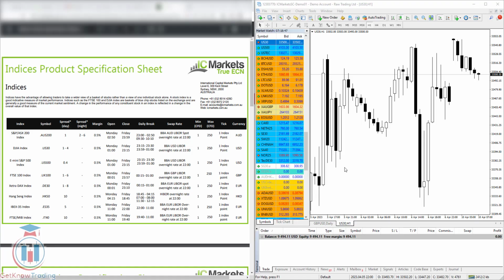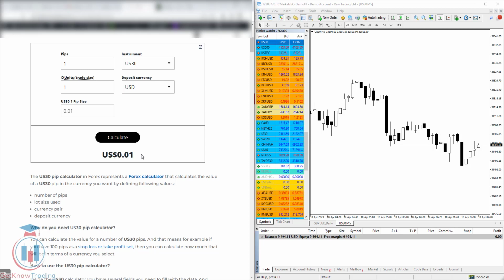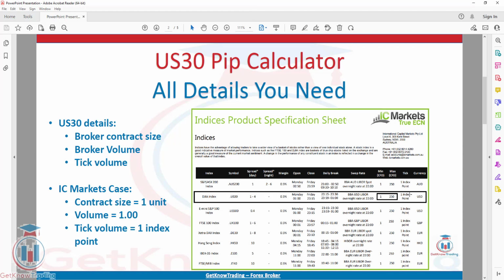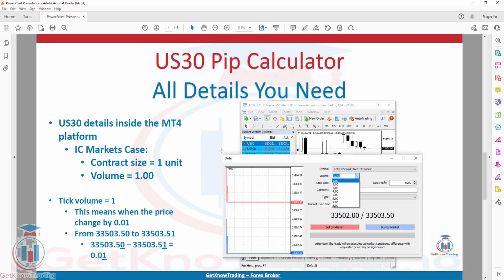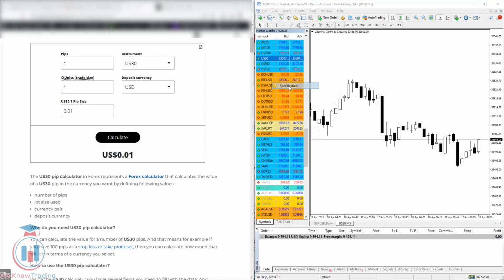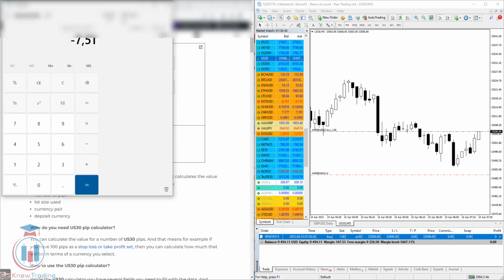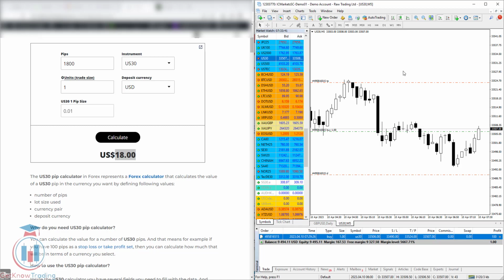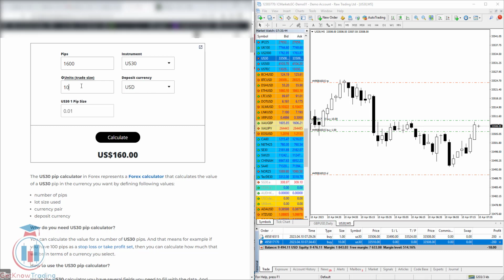US30 Pip Calculator - Explained With Example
The US30 pip calculator in Forex represents a Forex calculator that calculates the value of a US30 pip in the currency you want by defining following values:

number of pips
lot size used
currency pair
deposit currency
Why do you need US30 pip calculator?

You can calculate the value for a number of US30 pips. And that means for example if you have 100 pips as a stop loss or take profit set, then you can calculate how much that will be in terms of a currency you select.

How to use the US30 pip calculator?

Inside the US30 calculator you have several fields you need to fill with the data. And those are the number of pips, US30 currency pair, deposit currency and lot size. At the end you click the button Calculate and you get the value of US30 pip.

[0:00] - Intro
[0:07] - What are fields inside Pip Calculator
[3:11] - Important - Contract size depends on the broker
[5:09] - Three different broker unit size
[8:40] - Check US30 specification inside MT4
[10:32] - US30 trade example inside MT4